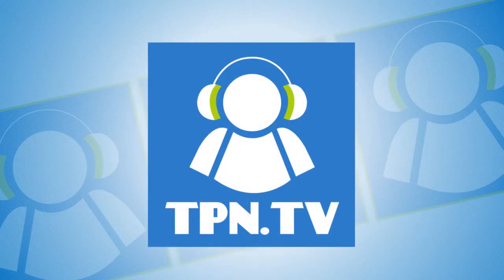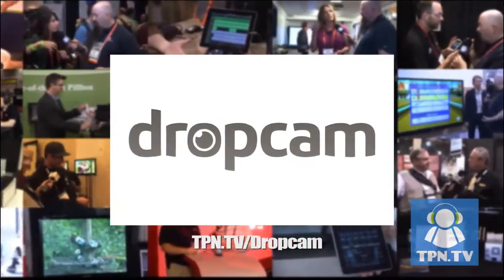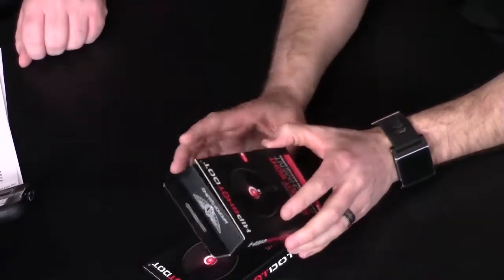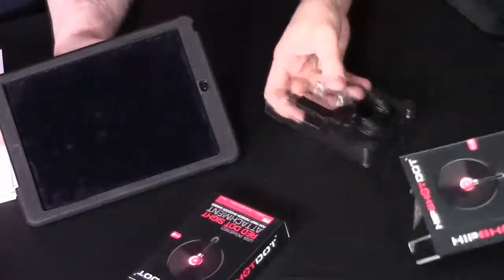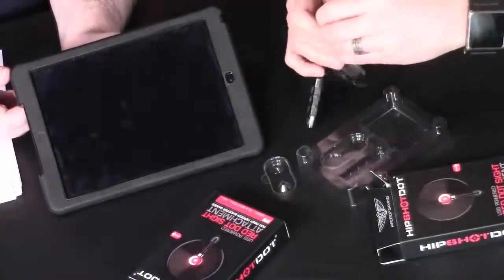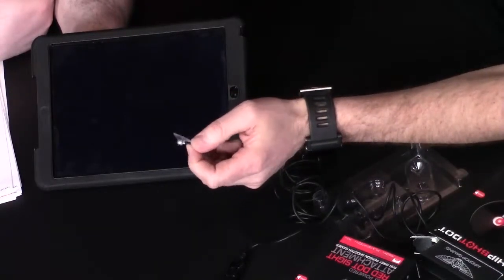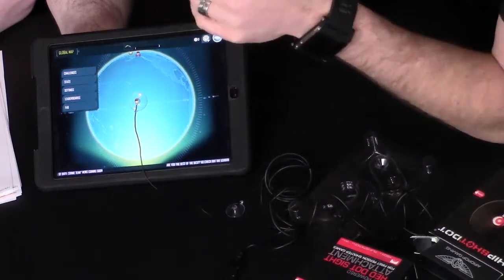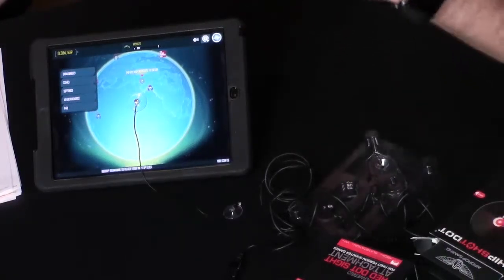CES 2014: Airdrop Gaming HipShotDot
Hipshotdot is an item that will help your gaming. Its not a controller, in fact it was in replacement of the tape you might put on your TV. Hipshotdot is a LED light attached on a suction cup which will replace the tape trick.